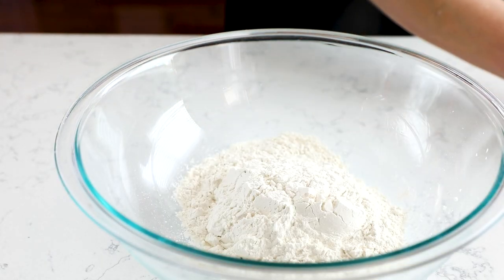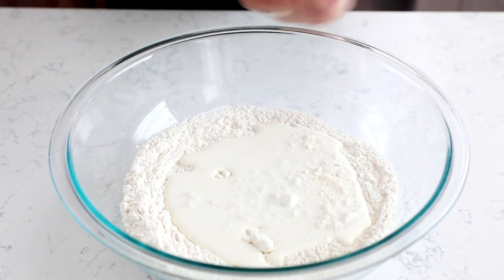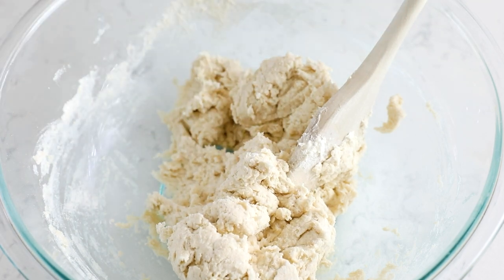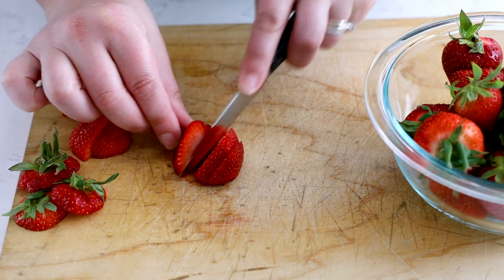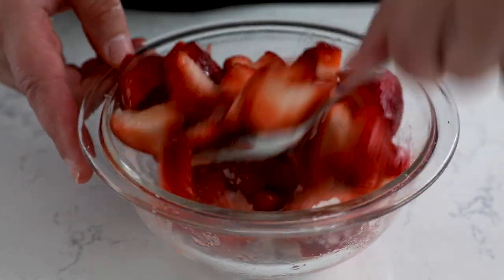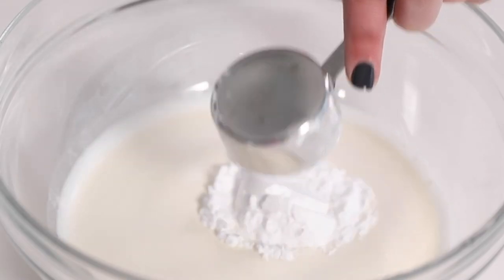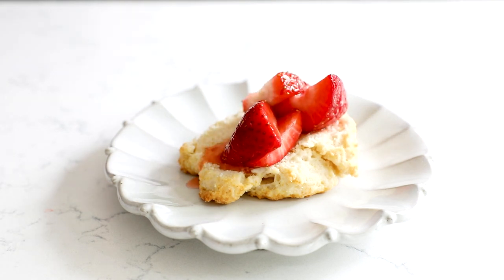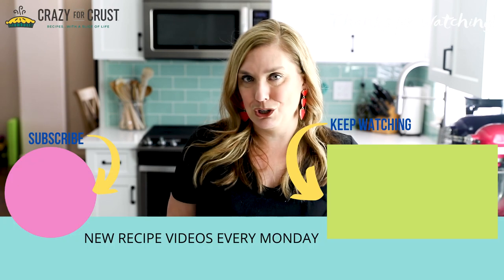BISCUIT STRAWBERRY SHORTCAKE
This EASY Strawberry Shortcake Recipe is totally homemade with sweet cream biscuits (drop biscuits to die for), fresh berries and whipped cream! This is the ultimate summer dessert - and you can use ANY fruit you like!

FOR SHORTCAKE:
2 cups (248g) all purpose flour
2 ½ teaspoons baking powder
1/2 teaspoon salt
2 tablespoon granulated sugar
1 ½ cups (356ml) heavy whipping cream plus more to make whipped cream
FOR SERVING:
5 cups (625g) sliced strawberries
3 tablespoons sugar
INSTRUCTIONS
Preheat oven to 425°F. Line a cookie sheet with parchment paper or a silpat baking mat.
Whisk flour, baking powder, salt and sugar in a large bowl.
Add the heavy whipping cream and stir with a wooden spoon or spatula until the dough comes together. It should become a thick dough and if needed, use your hands to finish working it together.
Using two spoons, scoop out and drop biscuits on prepared cookie sheets. Depending on size, you’ll get about 8 biscuits, unless you want them smaller.
Bake for about 14-16 minutes, or until the tops and bottoms are golden brown and the biscuits are cooked through. I recommend rotating the pan halfway though baking for even cooking. Cool biscuits before serving.
While the biscuits are baking (or about 30 minutes before serving shortcakes), place the strawberries in a medium sized bowl and toss with sugar and lemon juice. The berries will become juicy as they sit.
For serving: cut each biscuit in half. Top bottom with some berries and some fresh whipped cream or whipped topping. Place the top of the biscuit back on top and serve.